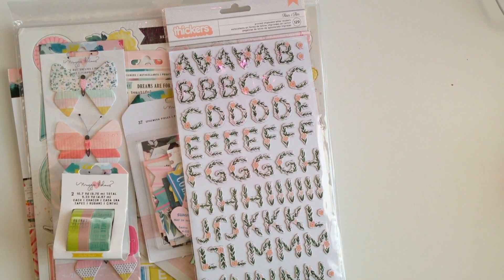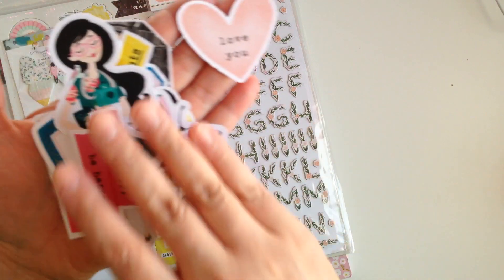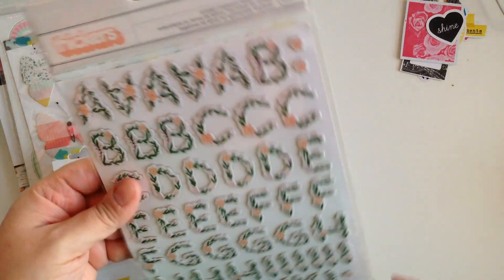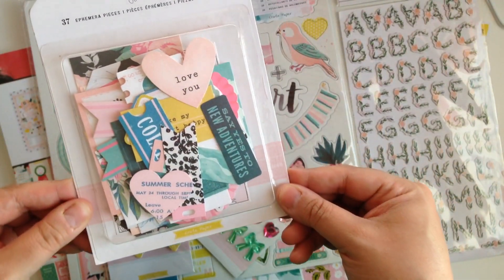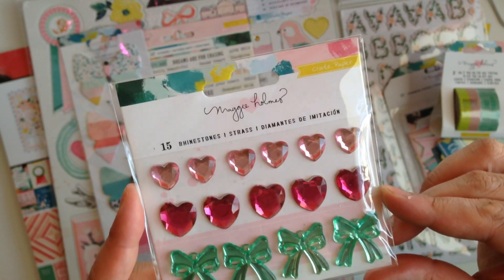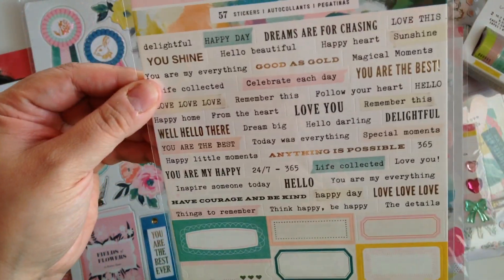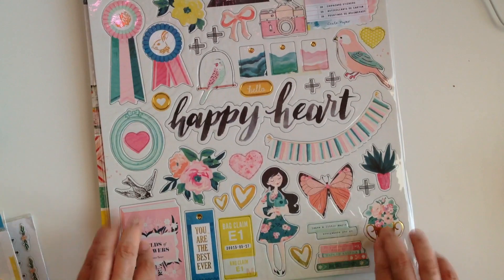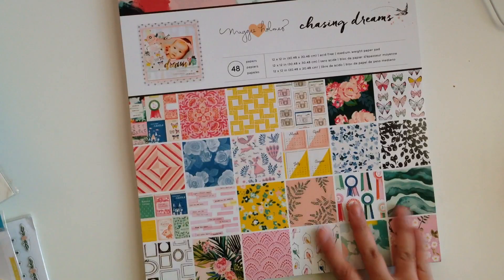Maggie Holmes Chasing Dreams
Hey guys thanks for stopping by my channel.. I Hope you guys enjoyed today’s video.. Please don’t forget to thumbs up and SUBSCRIBE for more crafty videos ;-) And leave me a comment i promise i reply back ;-) I love to hear what you guys think.. Lets Talk !